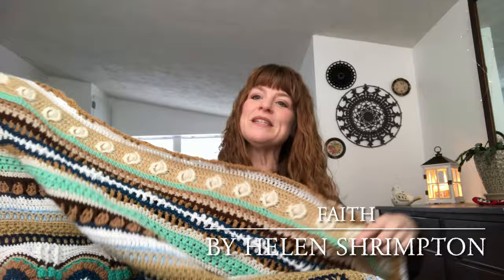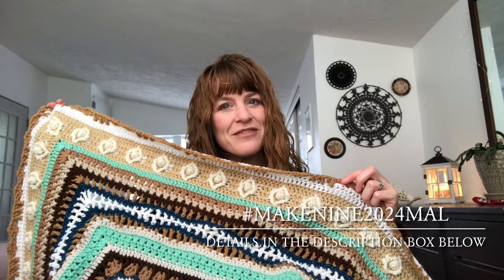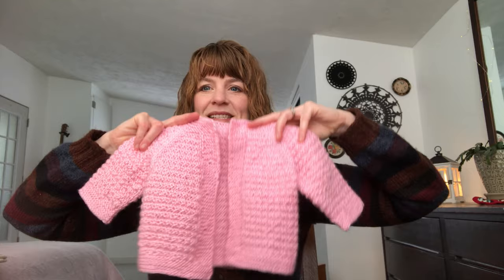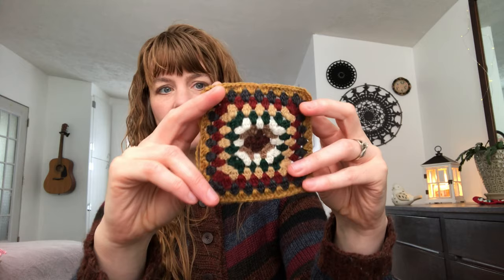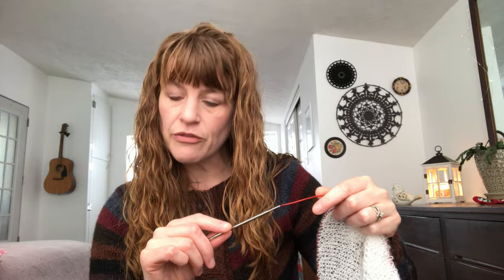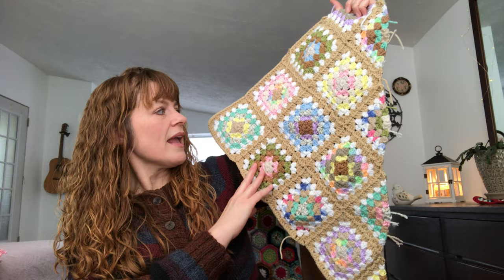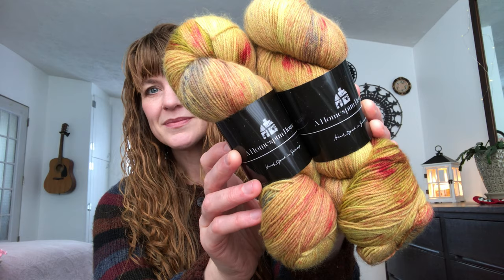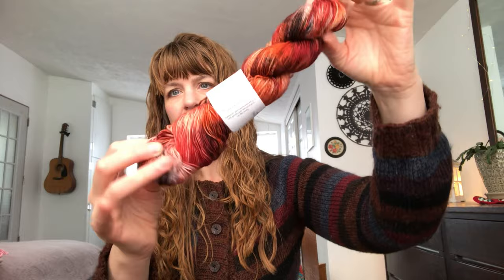Noble Character Crafts - Episode 180 - Knitting & Crocheting Podcast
A video podcast about knitting & crocheting.

Create a Make Nine board with nine projects that you’d like to make this year. Post it to Instagram with makenine2024mal​​​​​. Post pictures of your progress & finished objects on Instagram with the hashtag in order to enter to win a prize. All crafts are included. WIPS are also allowed.

Finished Objects:
Faith by Helen Shrimpton
Yarn: Worsted Weight in various brands & colors

DK Weight Vanilla Socks by Kay Litton of Crazy Sock Lady Designs
Yarn: Louisa Harding Cassia in Silver & Pine

Scrappy Felici Socks
Yarn: Autumn & Indigo Mini & Knit Picks Felici scraps

Yarn: Caron Simply Soft in Soft Pink

Works in Progress:
Ariana by amy Christoffers
Yarn: Knit Picks Palette in various colors & Yarns Brunswick in Black & Camel

Yarn: Worsted Weight Scraps & Knit Picks Brava in Almond

Yarn: Knit Picks Aloft in White, Plover, & Oat & bare silk mohair

Black Socks
Yarn: Noble Character Crafts in Night

Granny Square Baby Blanket
Yarn: Worsted Weight Scraps